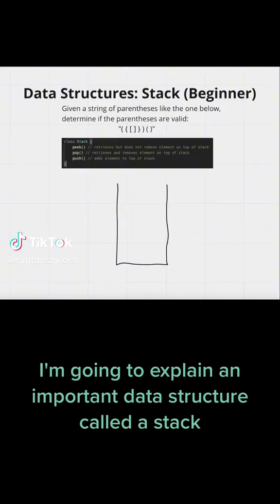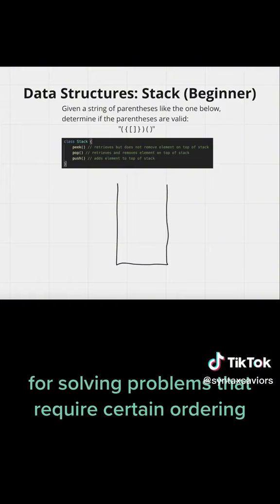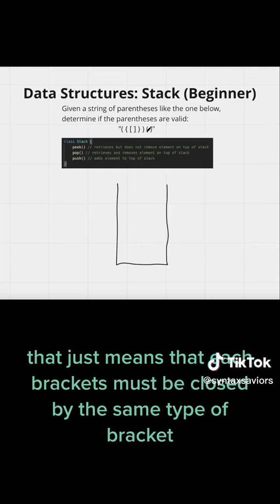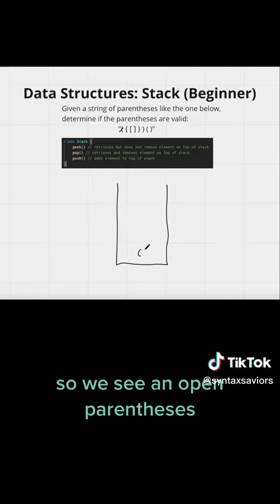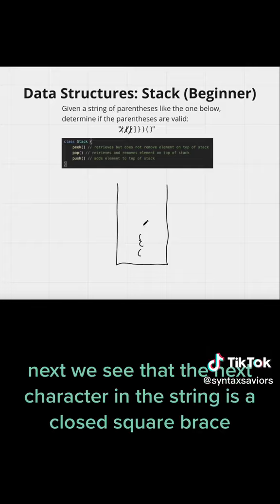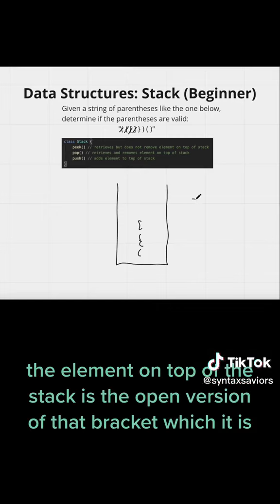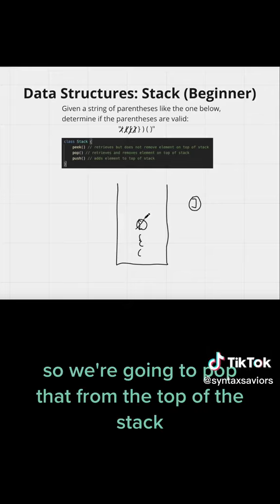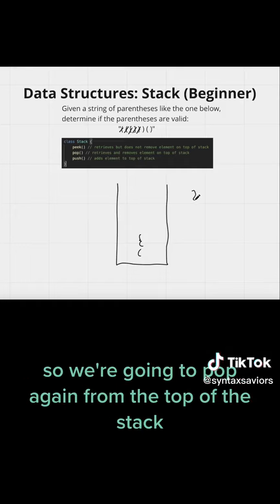Quick and clear explanation of Stack data structure!